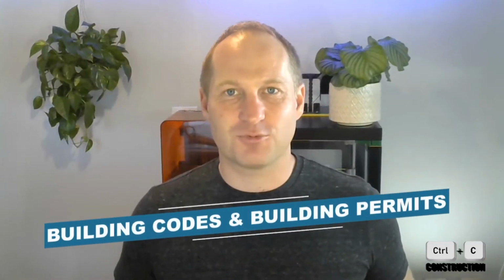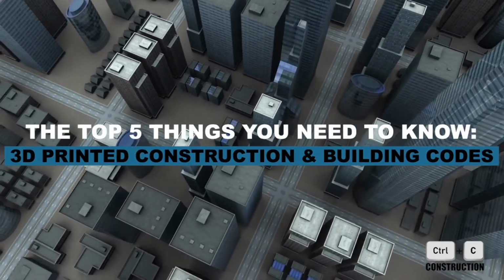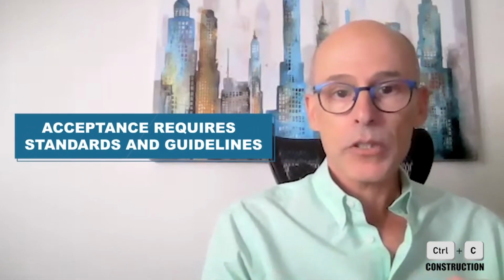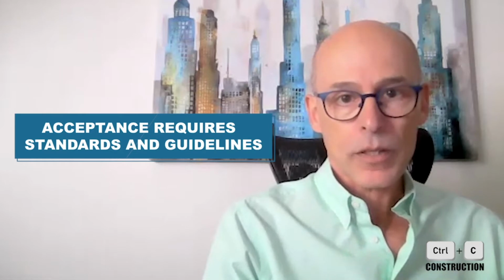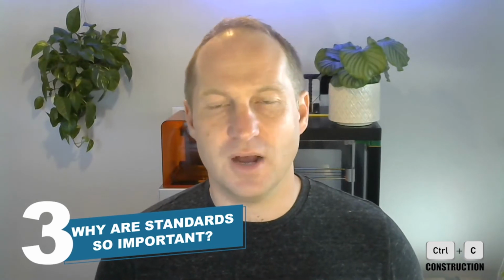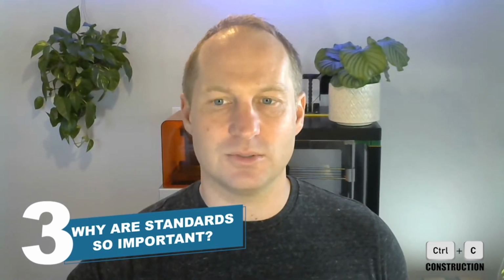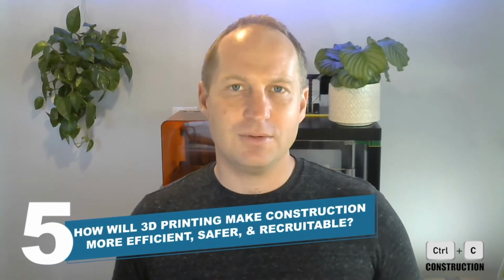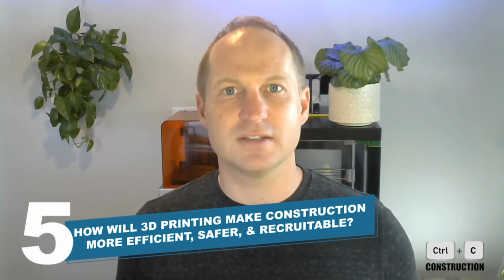3D Printed Houses - Why Are They Not Here Yet?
Building codes and regulations is a huge barrier for 3D printed construction. There is a lot of working being done to update the building ISO and ASTM standards which rapidly increase adaption for both 3D printing for residential and commercial construction.

Ctrl+C Construction's mission is to make affordable housing available to everyone while respecting and healing our planet.